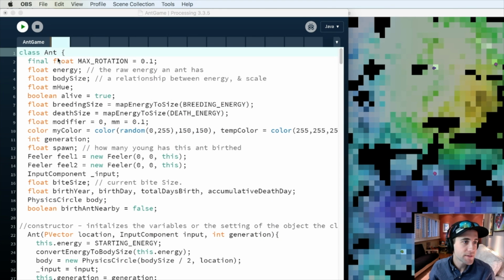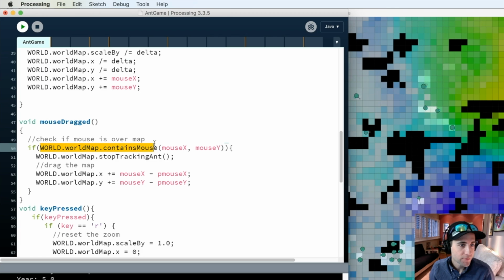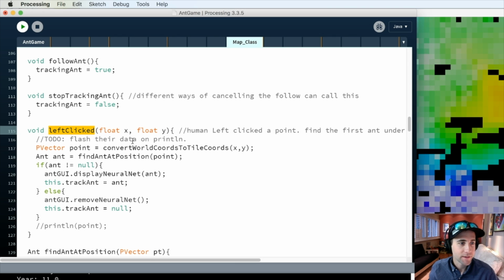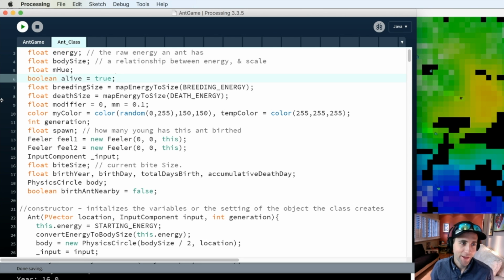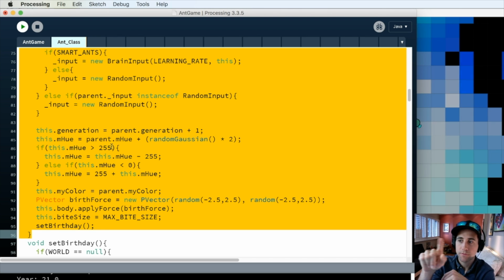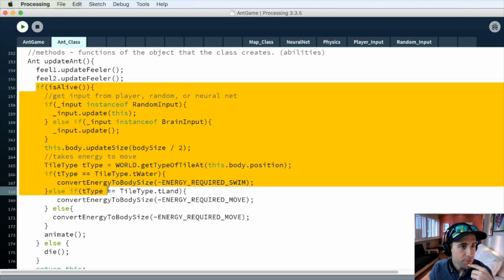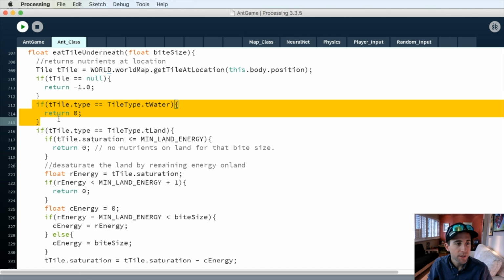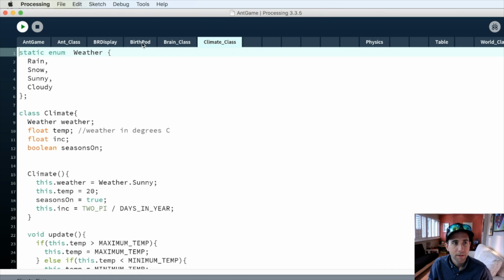The Evolution ANT Sim Explained, P2. The Setup and Ant Classes [Coding]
Part 2 talks about the Setup and Ant Classes. Let me know if you want a part 3/4 to dive deeper.

I built this ant simulator to learn more about machine learning, and Processing (java).

CarryKH was the inspiration for this project & posts some cool stuff on neural nets & genetic algorithms